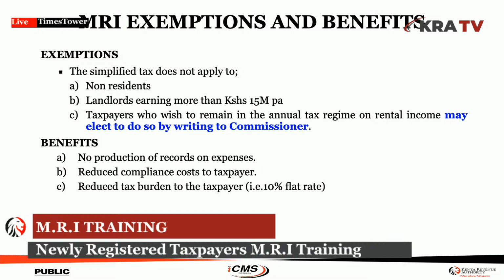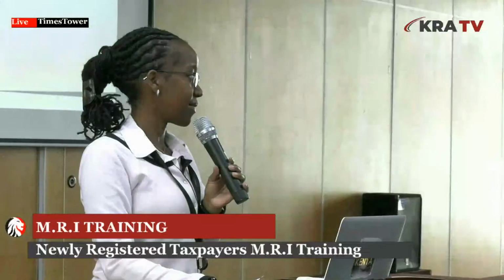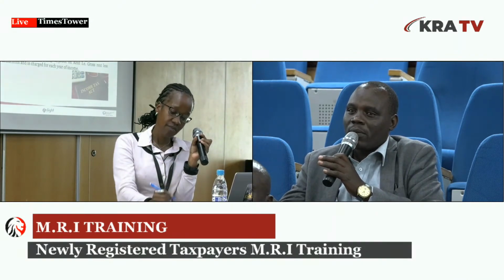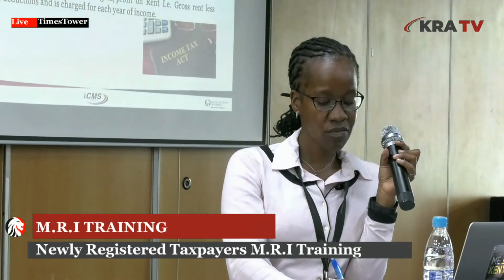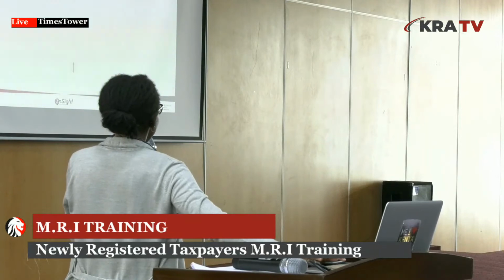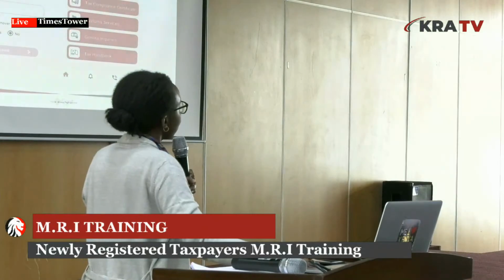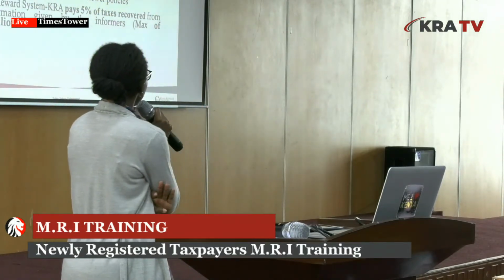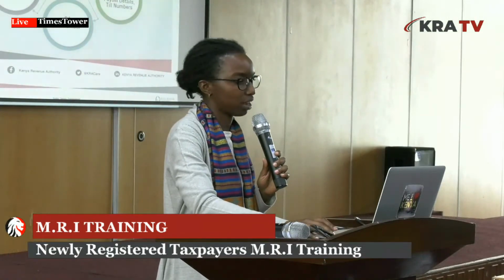ARE YOU A LANDLORD OR ASPIRING TO BE ONE? Here is Everything You Need to Know.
Journey to being a Tax complaint Landlord in Kenya.  Training